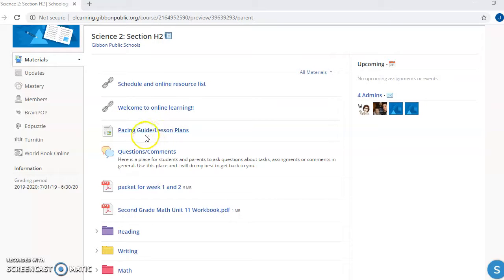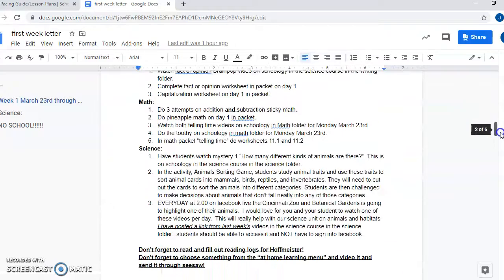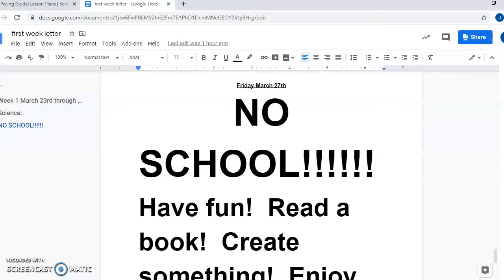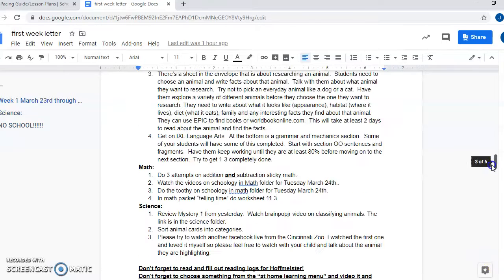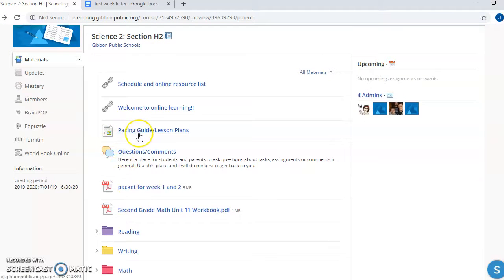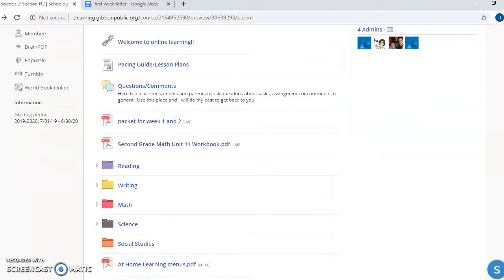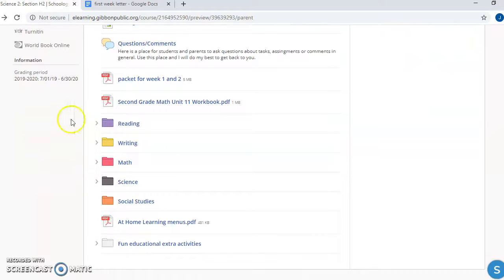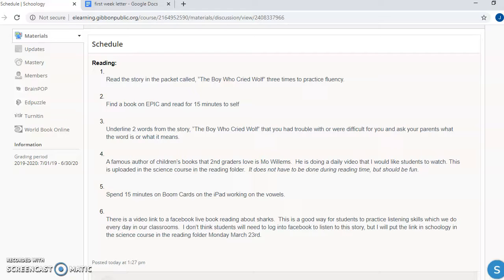Changes to lessons